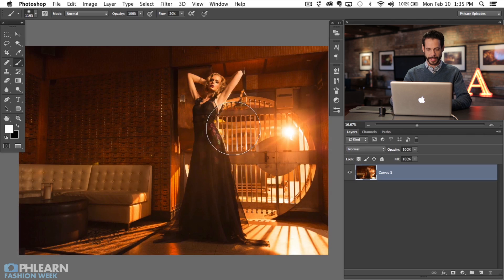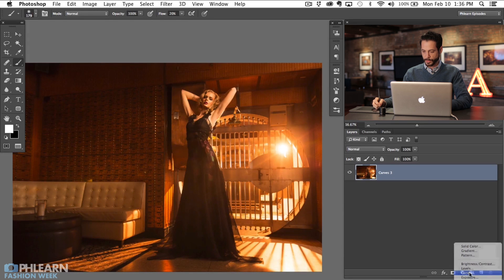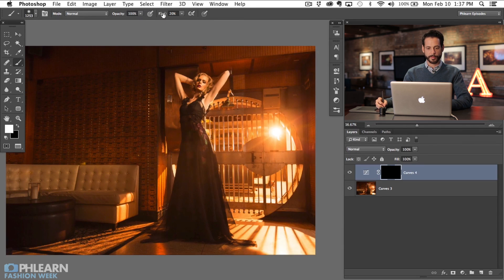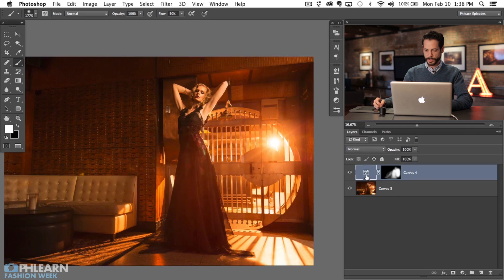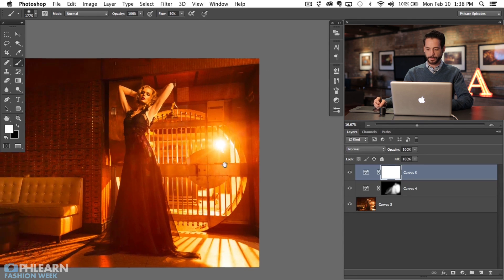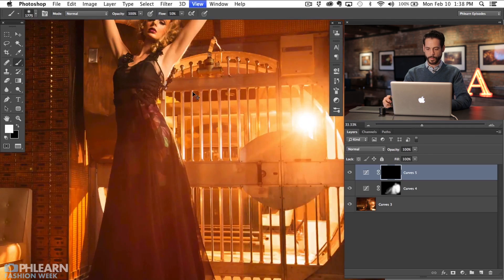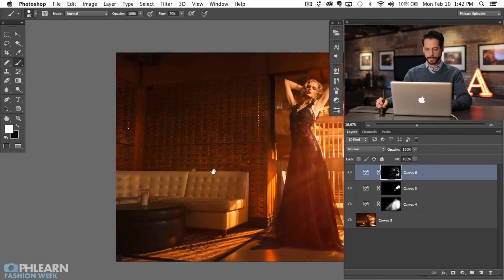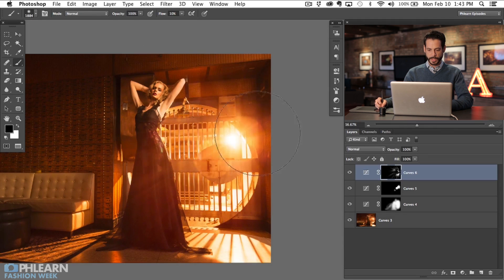How to Create Beams of Light and Lens Flare in Photoshop